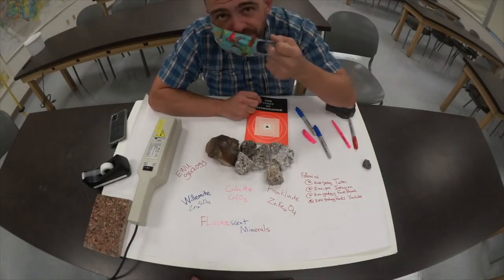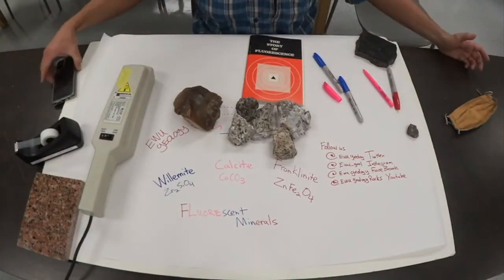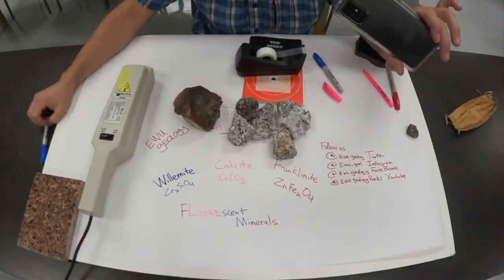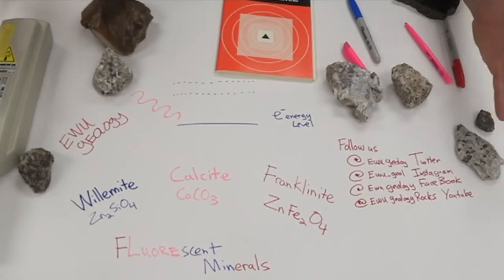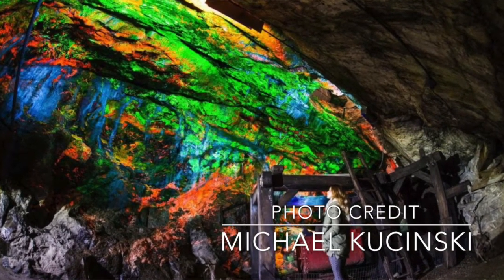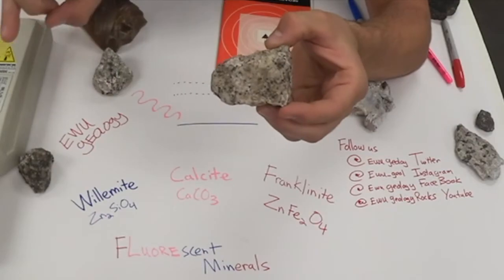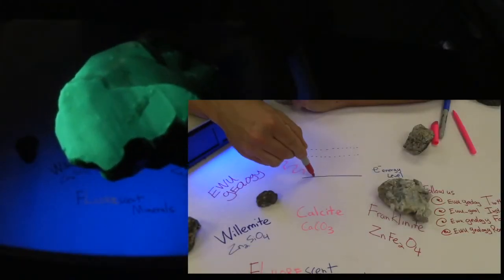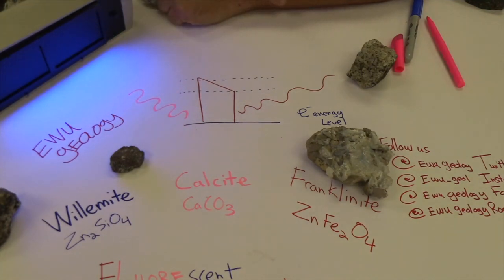Spooky Science - Geology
Spooky Science Covid Edition
Fluorescent Minerals
Willemite/Calcite/Franklinite

Please follow us for more content, research, events and science